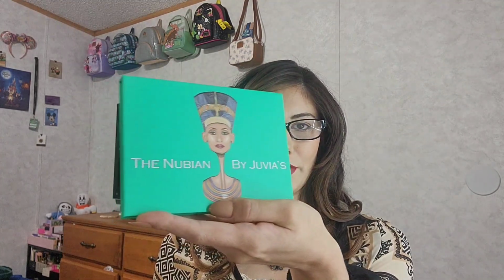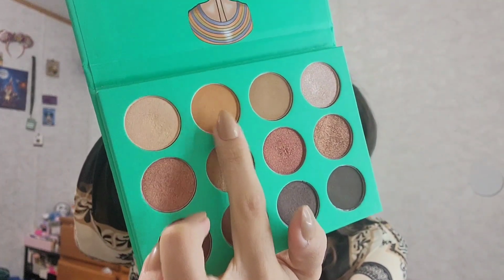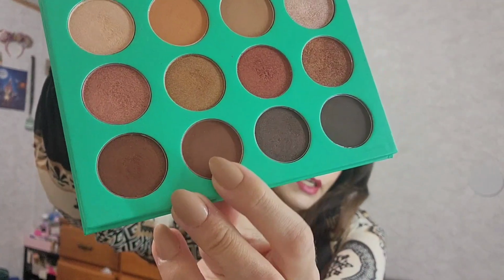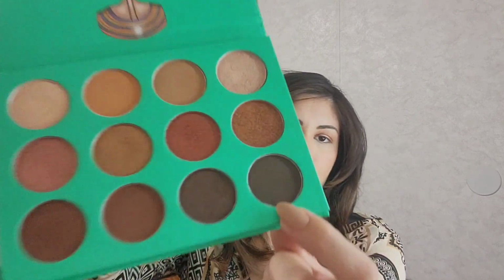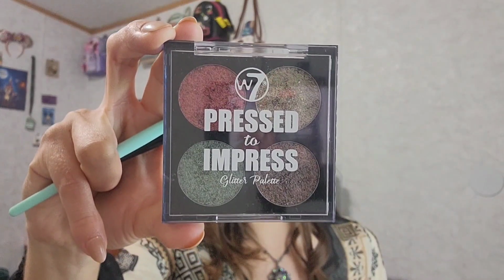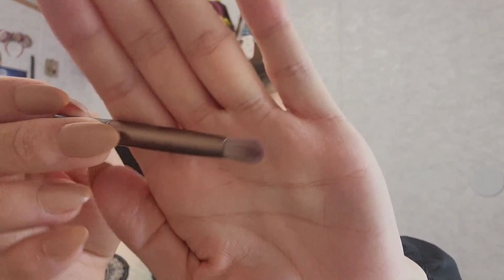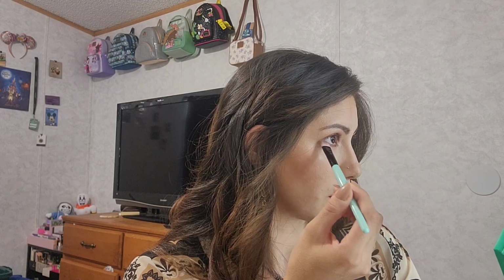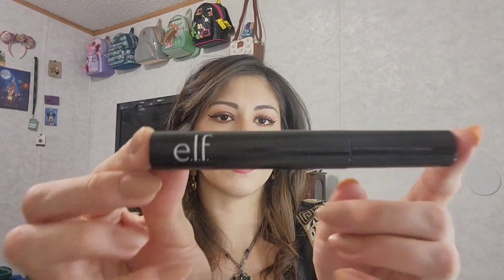Sassy Divas Fall Collab 🍂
The Sassy Divas are back with Fall Time inspired looks!
Happy Fall Ya'll 🍁

    & my self

         Palettes from
Pyt quad from @TEATimeAdventures
Juvias place palette from @WickedAwesomeLifestyles
Glitter quad from @Makeupbypiaw

     EmilyD05off

       Emily07

It's easy to buy and sell on Mercari. Get up to $30 when you get started. Use code XDBCSD when you sign up with my

- Must live in USA
- Be of age 18 or over